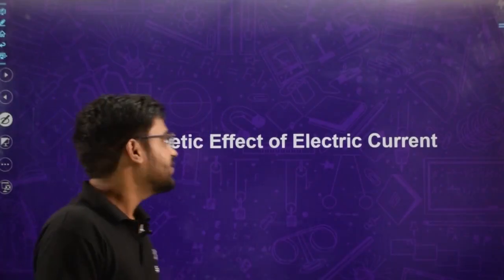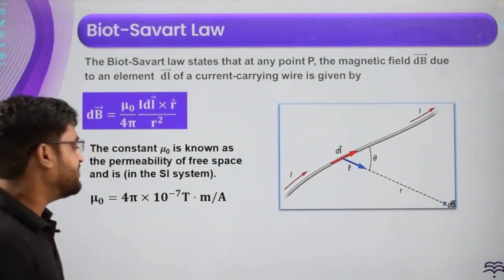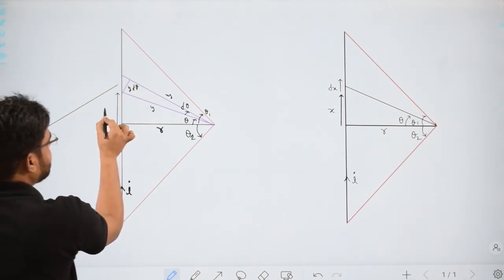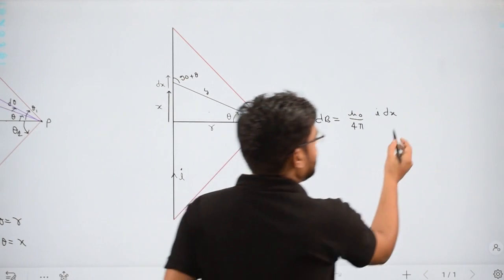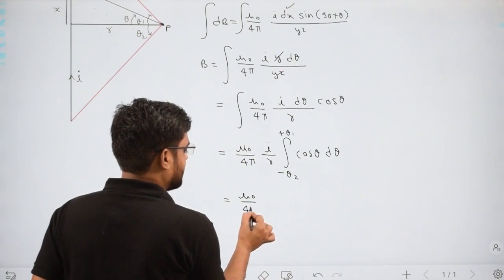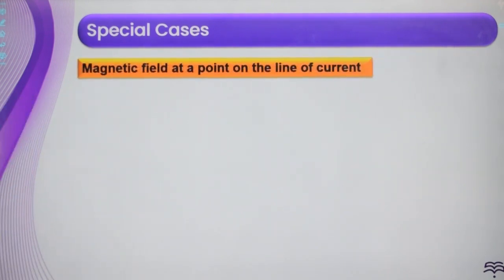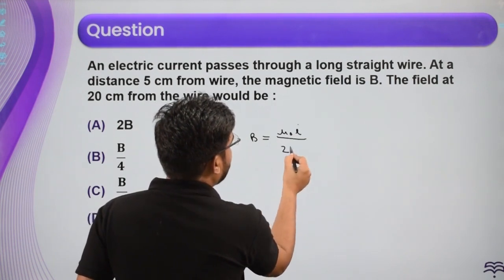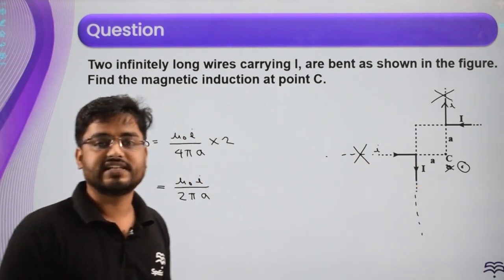Class-12-Physics-Ch-4-Moving Charges & Magnetism-Topic- Biot Savart Law and Application of Biot.....